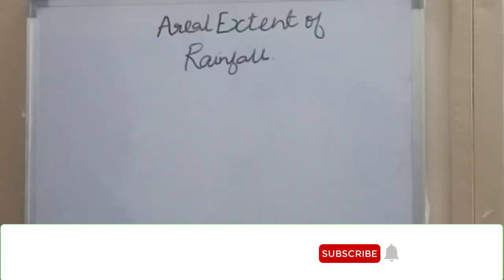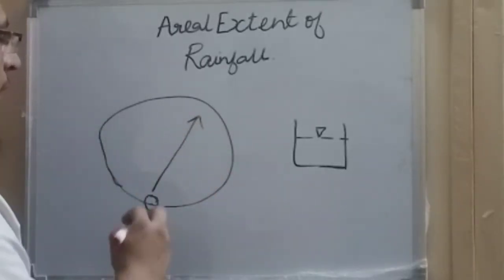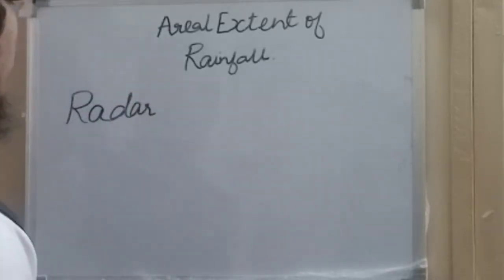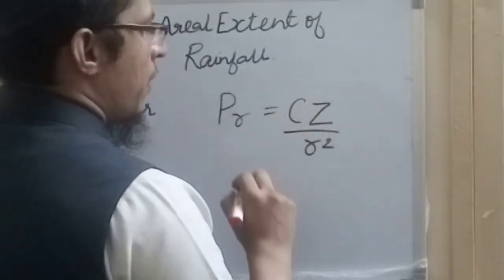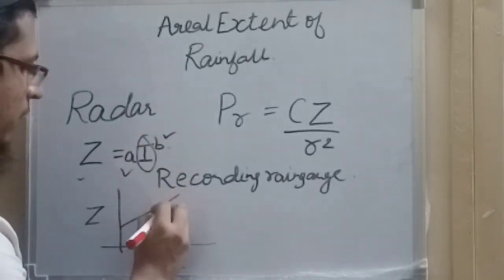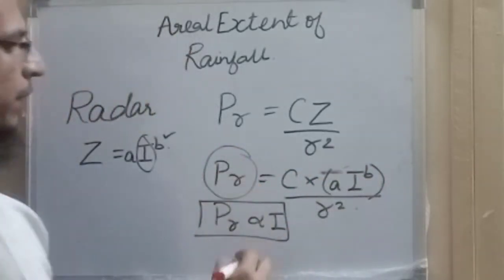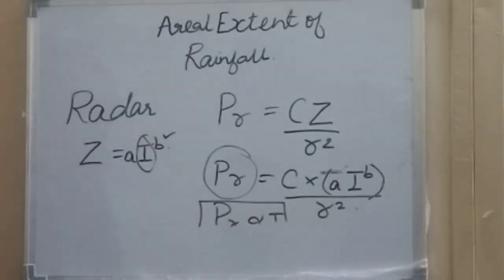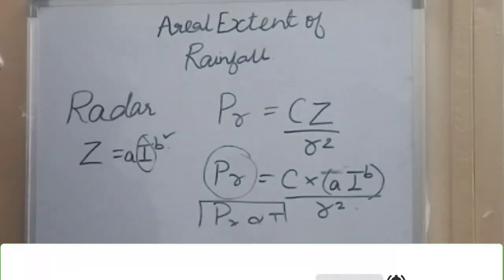Areal extent of rainfall/how to measure rainfall/rainfall radar/rainfall measurement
areal extent of rainfall
how to measure areal extent of rainfall